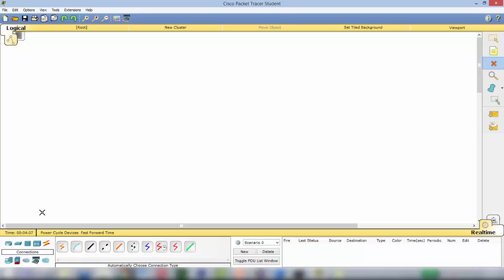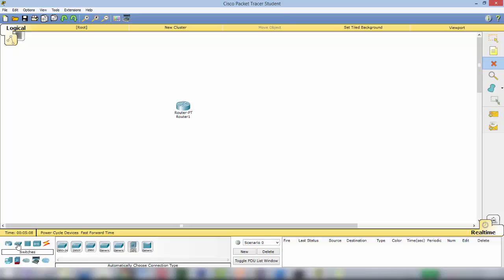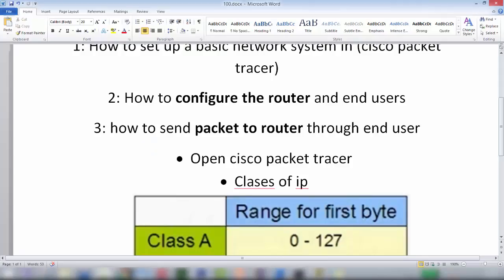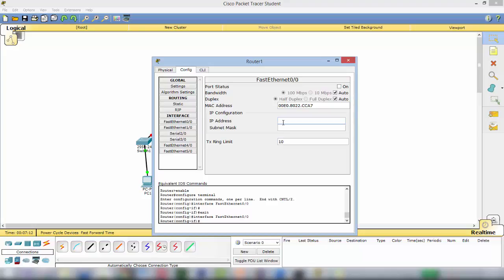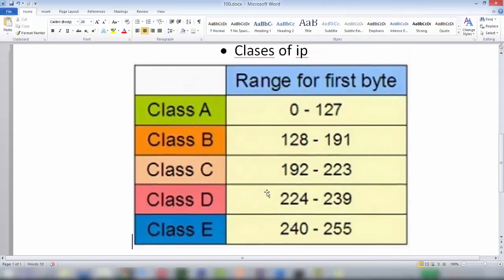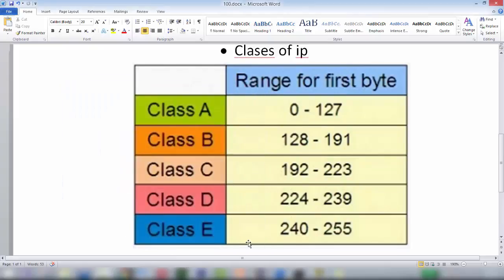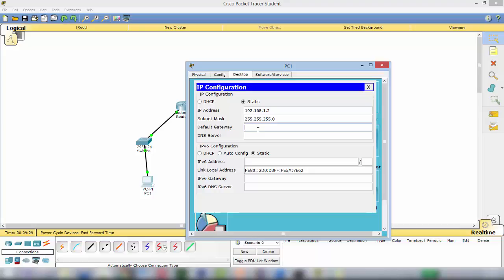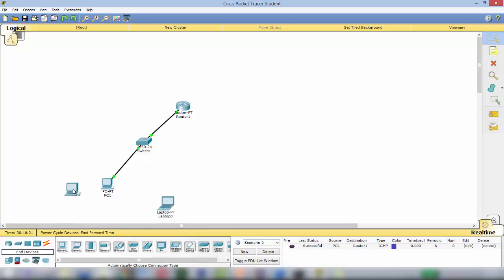How to Set up a basic Network in cisco packet tracer